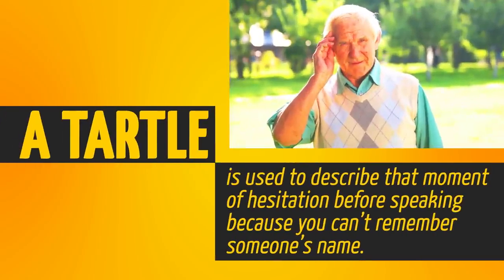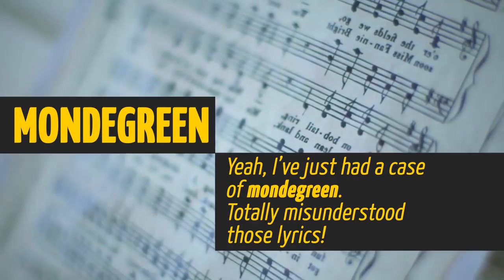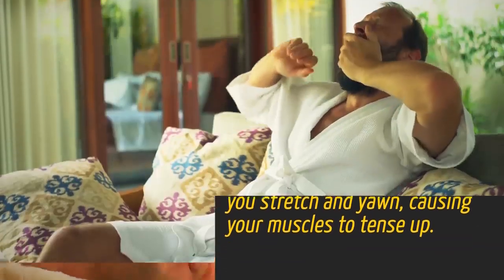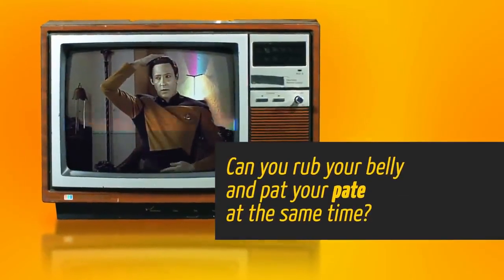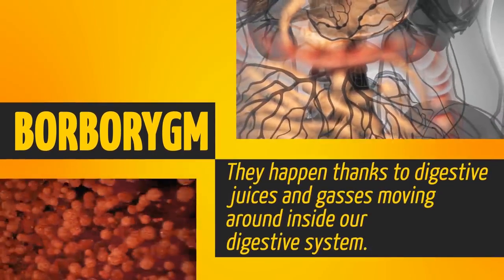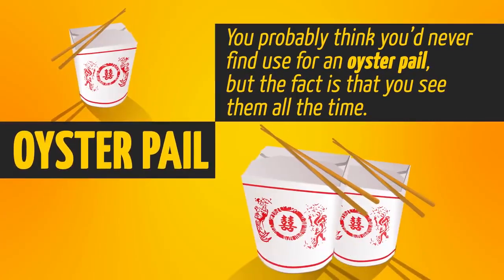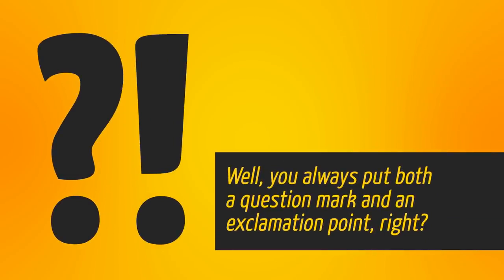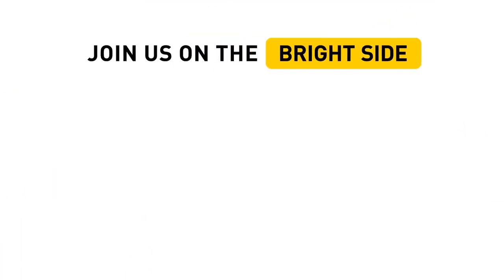Only 2% Know the Real Names of These Things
There are dozens of things we see and use every day but have never actually heard what their official names are. Do you know, for example, what tartle is? Or what are balusters? Or what is vagitus? If you have no idea what any of that means, you’re not alone!

Upgrade your vocab with Bright Side! If you’re looking for a reason to impress your friends, try learning 1 or 2 of these obscure words a day so that you can implement them into your everyday vocabulary. People will think you’re a genius! …Or really weird 😋.

TIMESTAMPS:
Tartle 0:39
Balusters 0:52
Vagitus 1:04
Earworm 1:17
Philtrum 1:33
Mondegreen 1:42
Keeper 2:00
Lunule 2:11
Gubbins 2:23
Perlicue 2:41
Phloem bundles 2:52
Pandiculation 3:08
Griffonage 3:21
Bumbershoot 3:34
Ferrule 3:49
Scurryfunge 4:01
Muntins 4:13
Pate 4:39
Aglet 4:47
Armhole 5:03
Nurdle 5:16
Octothorpe 5:26
Borborygm 5:56
Powercycling 6:02
Punt 6:26
Nibbling 6:31
To xertz 6:46
Barm 6:59
Oyster pale 7:10
Zarf 7:28
Petrichor 7:40
Caret 7:58
Tittles 8:15
Interrobang 8:25
Grawlix 8:48
Obelus 9:04
Lemniscate 9:12

SUMMARY:
- A tartle is used to describe that moment of hesitation before speaking because you can’t remember someone’s name. That can also be classified as “a really awkward moment” but that’s another story!
- That little soft patch of indented skin between your top lip and your nose is your philtrum. Mustaches love to grow here!
- Don’t you love that Jimi Hendrix song? How does it go, “Excuse me, while I kiss this guy!” Huh? It’s “kiss the sky”?!? Oh, how embarrassing! Yeah, I’ve just had a case of mondegreen. Totally misunderstood those lyrics!
- Take a look at your nails. See those curved white tips on the ends of them? That section of your nail is called a lunule. And all you nail biters out there, stop eating your lunules!
- You know those stringy pieces that get in the way while you’re enjoying a perfectly yummy banana? Those are called phloem bundles, and they actually serve as a way to deliver nutrients to the fruit while it’s still growing.
- When you’ve been sitting still for a while or just woke up, you stretch and yawn, causing your muscles to tense up. This is known as pandiculation.
- Doctors are notorious for using griffonage, otherwise known as writing that’s practically impossible to read. Is there a cure for griffonage?
- When you find out company is coming and you frantically clean your house like a crazy person for an hour, this is called scurryfunge! Do you scurryfunge? Let me know down in the comments!
- Can you rub your belly and pat your pate at the same time? Well, aren’t you talented! (The pate is the tippy top of your head in case you didn’t get that.)
- The aglet is that little metal or sometimes plastic piece that holds the tips of shoelaces or drawstrings on a jacket from fraying. And without the aglet, good luck getting your shoestring through the eyelets!
- You use a nurdle every morning and evening. It’s the little dab of toothpaste you squeeze onto your toothbrush!
- Ever turn your computer on and off again because the screen froze? Not only is this super annoying, but it also has a name! The action of turning something off and on again is known as powercycling.
- Next time you get a chance, take a look at the bottom of a bottle of wine. You’ll notice that it’s indented. This large indentation is referred to as the punt, and it serves to provide structural integrity.
- Ever order a cold beer with that perfect bit of foam on top? That foam actually has a name: barm. It occurs naturally thanks to the way beer comes out of the tap.
- Next time you head to the coffee shop, don’t forget to grab a zarf! No, not scarf, ZARF! This is the name of the cardboard sleeve that keeps the heat of the cup from hurting your hand.
- Some questions are also exclamations, like “What were you thinking?!” Well, you always put both a question mark and an exclamation point, right? Get this: back in the ‘60s, a punctuation mark that looked like this (‽) was used to express the same idea. Known as an interrobang, it didn’t become too popular and stopped being used as time went on.
- You know it as “the division sign” in math, but that’s just its nickname. Call it what it is: an obelus!
- Ever wonder what the infinity symbol that looks like a sideways 8 is called? It’s a lemniscate. So, there ya go!